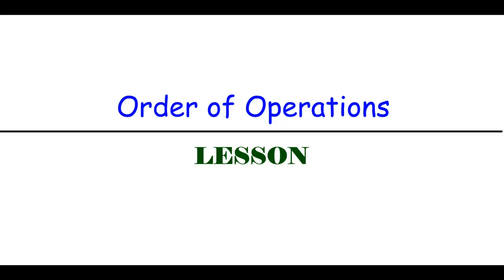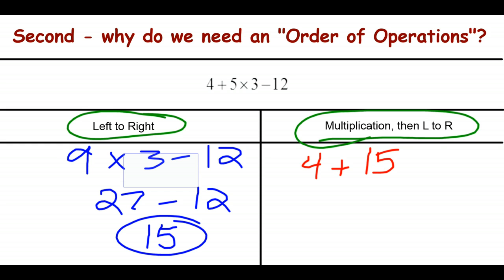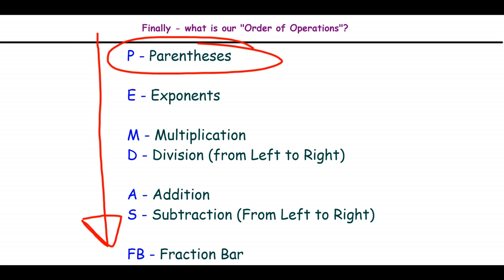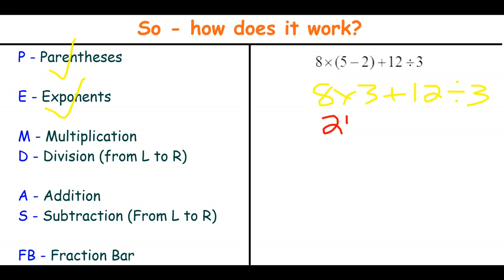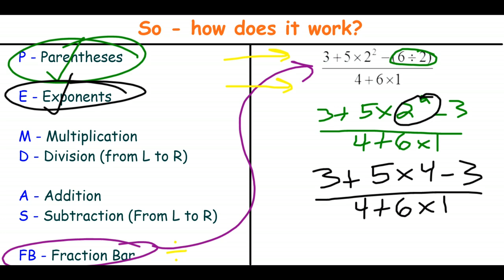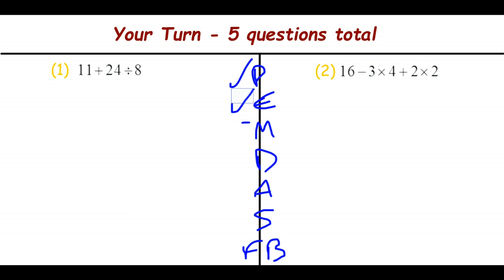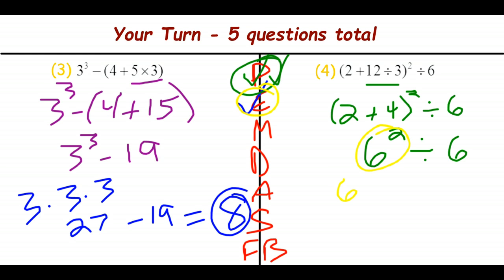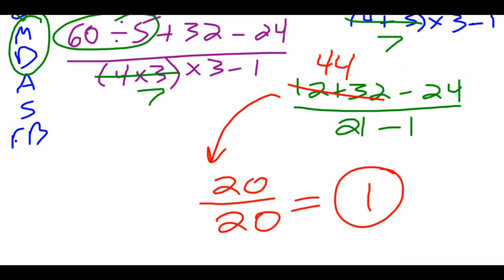FULL LESSON - Order of Operations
Full Lesson describing what an order of operations is, and specifically what we mean in math when we say THE Order of Operations